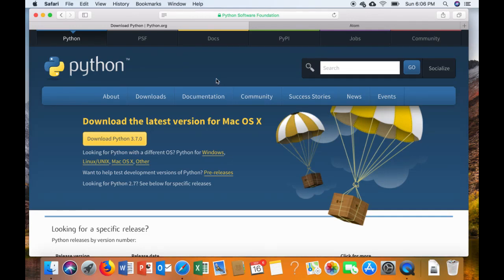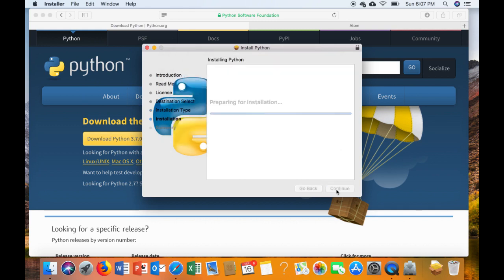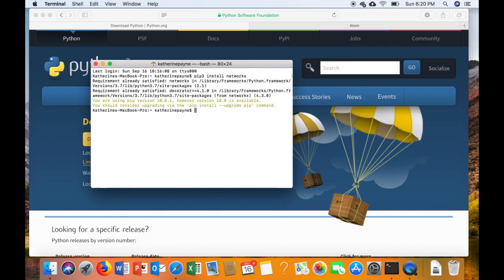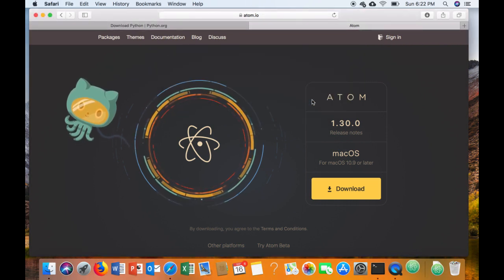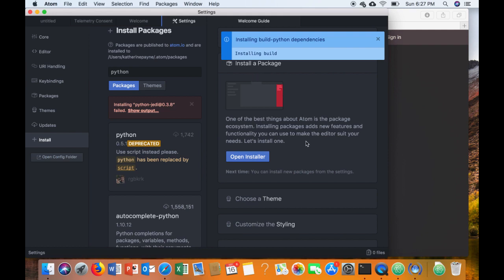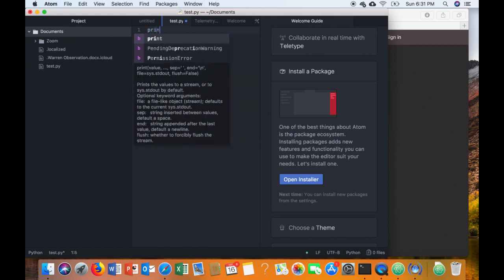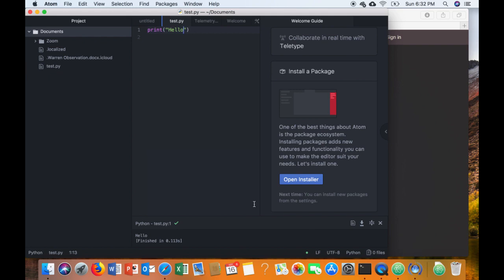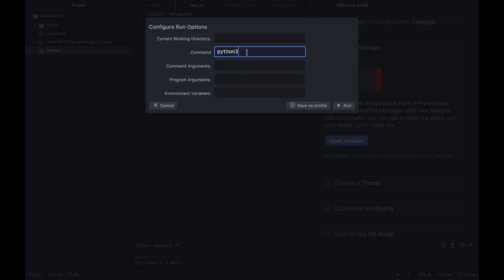Install Python 3, Atom, NetworkX for Mac OS